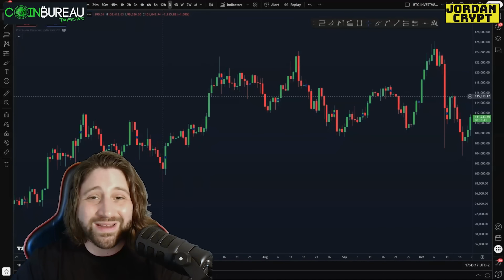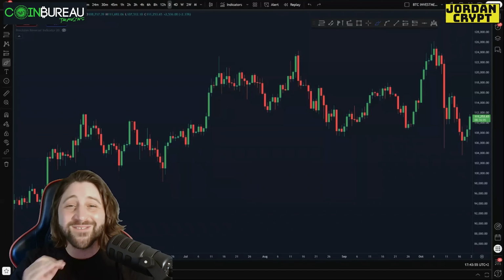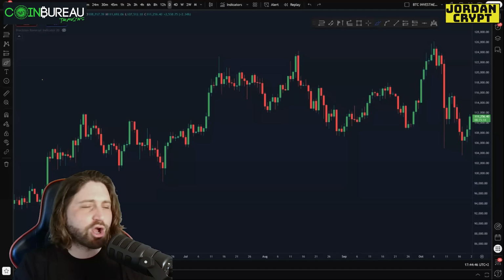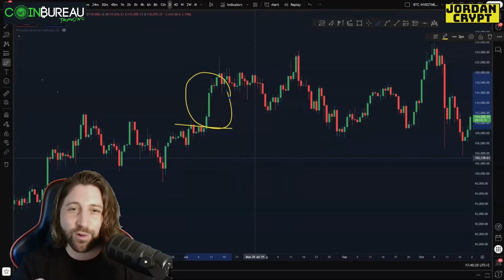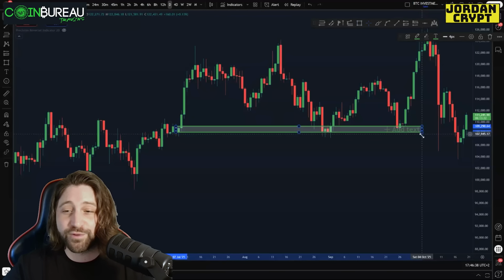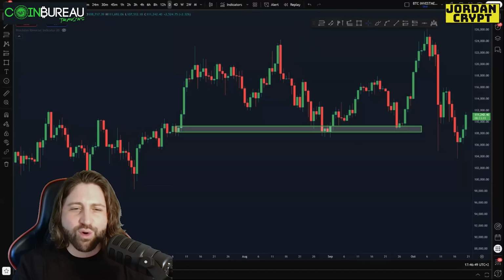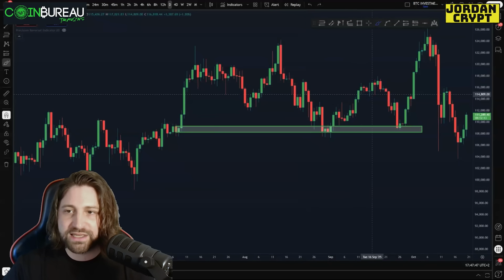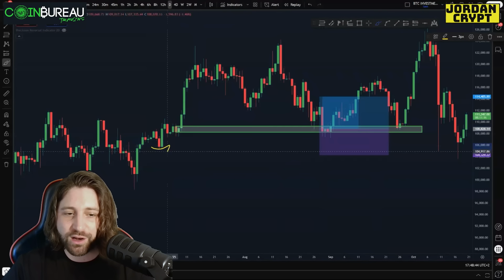SMART MONEY CONCEPT Order Blocks EXPLAINED! [PRO GUIDE]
How to identify real Smart Money Concept (SMC) bullish and bearish order blocks — the same zones that institutions and big players use to trap retail traders and launch massive moves.

You’ll learn:
🔹 What a true order block looks like (and how to filter out fake ones)
🔹 How to spot Smart Money footprints before price reverses
🔹 How to use structure + mitigation for perfect confluence
🔹 My personal process for marking high-probability order blocks on any timeframe

Whether you’re new to Smart Money Concepts (SMC) or an advanced trader refining your edge, this video breaks it down step by step — with live chart examples and easy-to-follow visuals.

⚡ By the end, you’ll know exactly where Smart Money enters, how to time your own trades with precision, and how to avoid common retail traps.

⏱️ CHAPTERS:
00:00 What is a Smart Money Concept Order Block?
02:19 How to identify and trade SMC Order Blocks Like a Pro